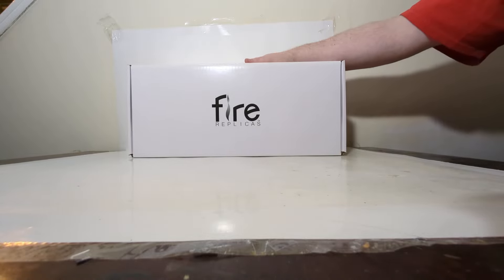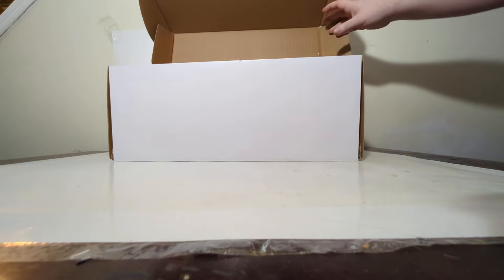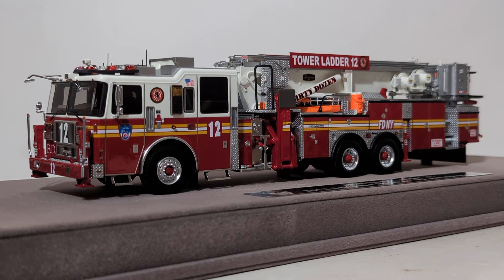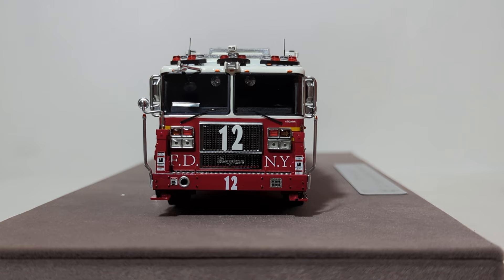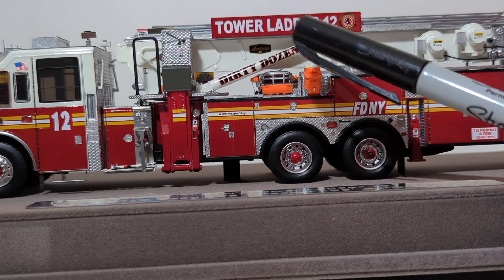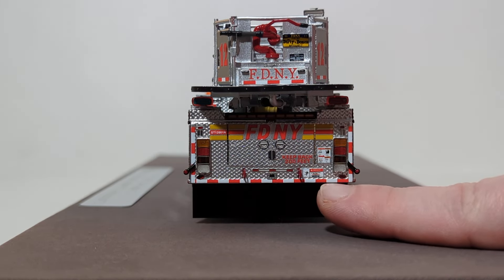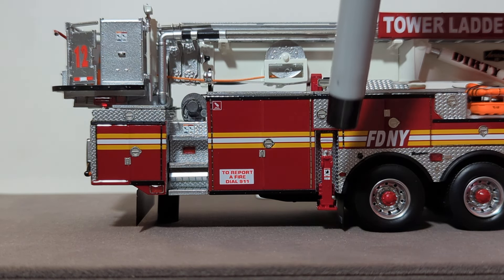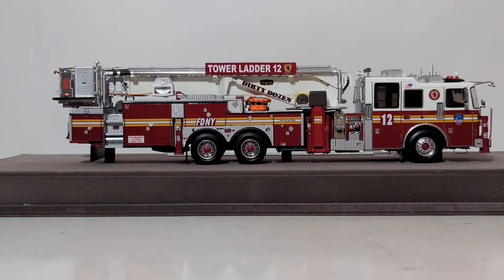1:50 Scale Fire Replicas Seagrave Attacker 95' Tower Ladder - FDNY Tower Ladder 12 - Manhattan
This is the official Diecast Emporium review of the Fire Replicas FDNY Tower Ladder 12 in 1:50 scale. One of only 40 pieces made, this model is extremely rare and highly collectible! You can purchase this truck at the link provided below. Fire Replicas models are manufactured to the highest possible standard, capturing the essence of the real truck in the palm of your hands!